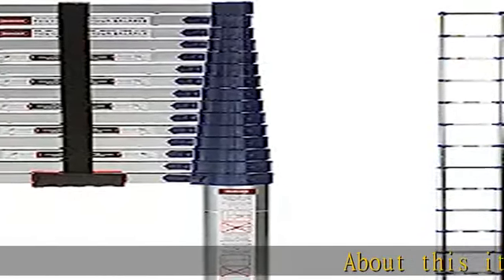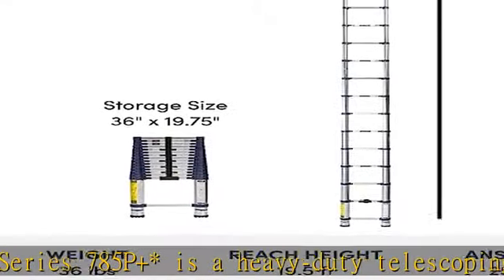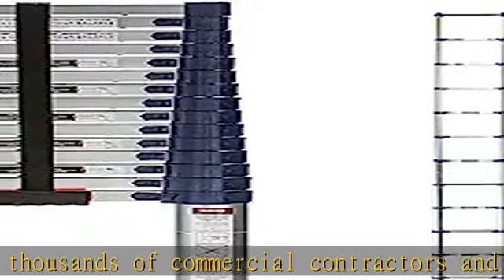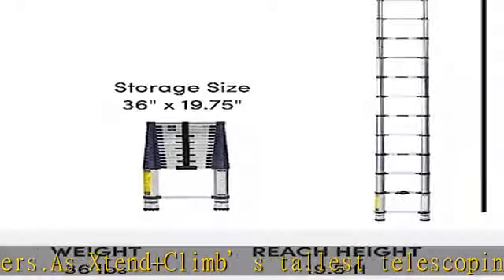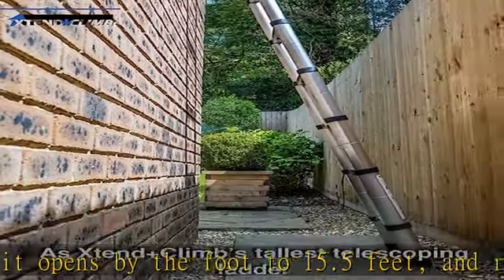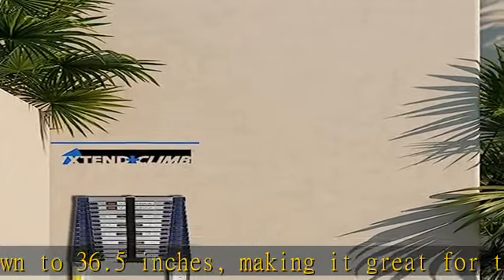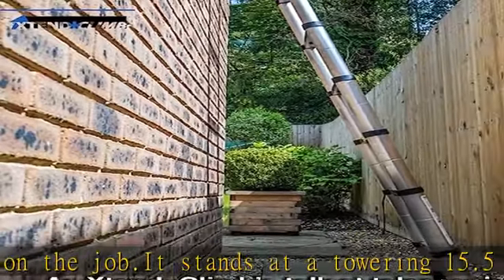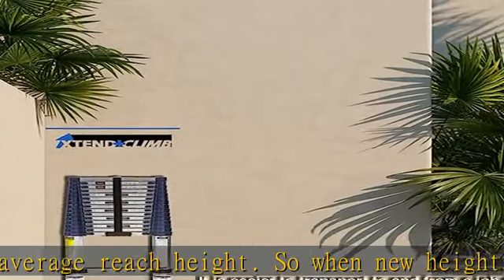Xtend & Climb 785P+ 15 1/2 Ft Professional Series Heavy-Duty Double Over-Molded Feet Angled Thumb R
Xtend & Climb 785P+ 15 1/2 Ft Professional Series Heavy-Duty Double Over-Molded Feet Angled Thumb Release True Telescoping Technology Adjustable Ladder